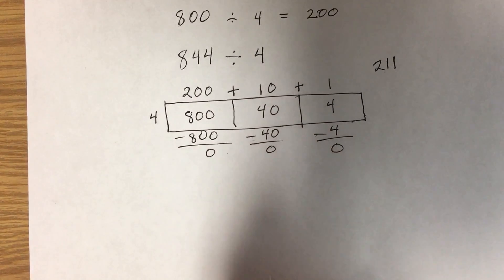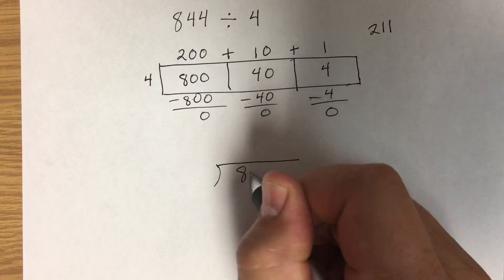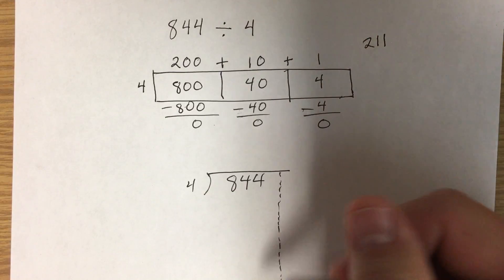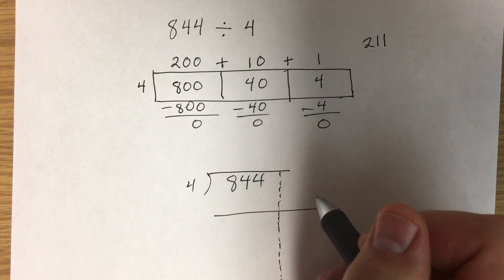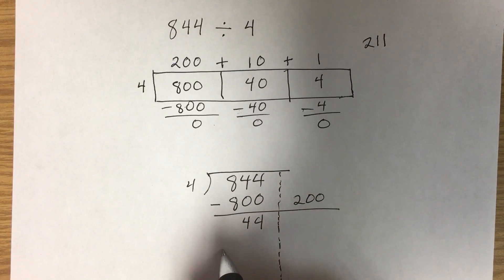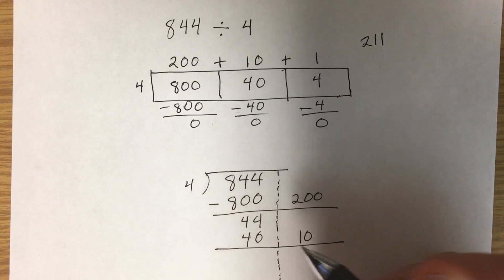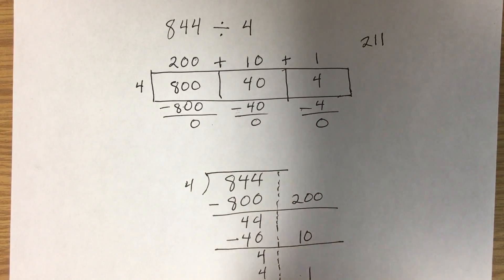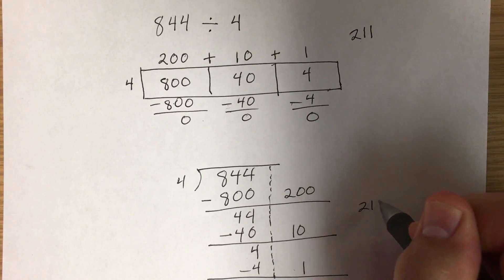Dividing and the Distributive Property - Vertical Method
This is like a cross between the "box method" and traditional long division.  It still places more emphasis on understanding how the values of each digit are divided up by the divisor, and like the box method has its quotient in expanded form.